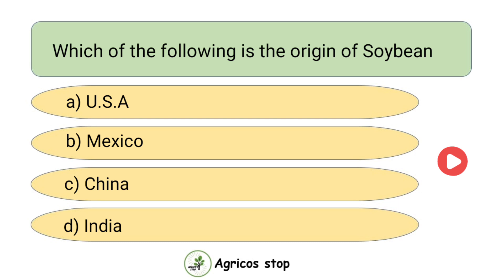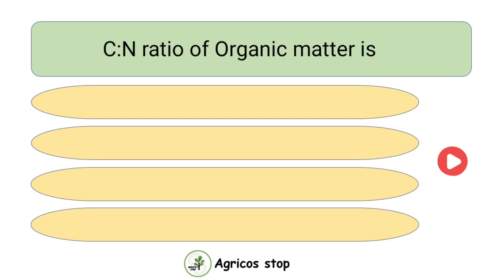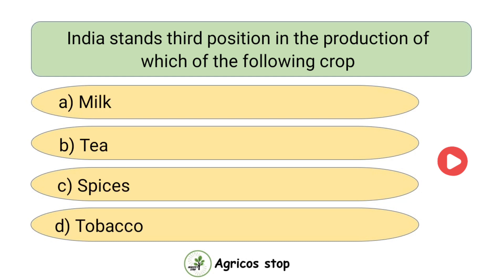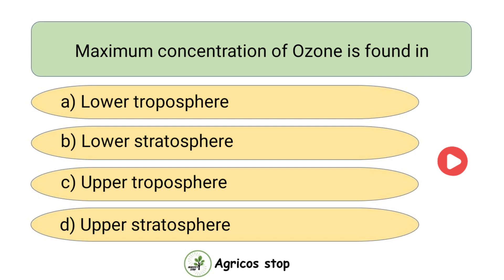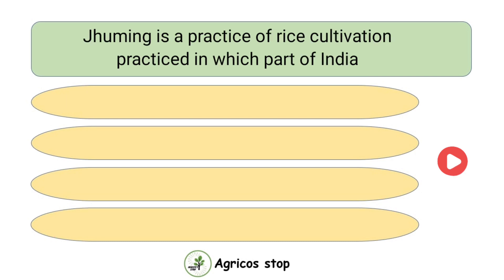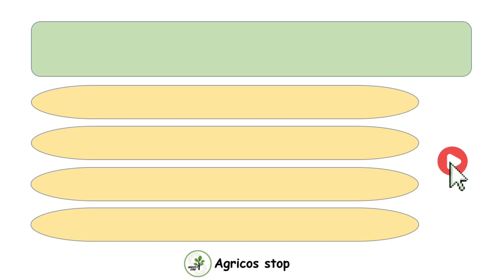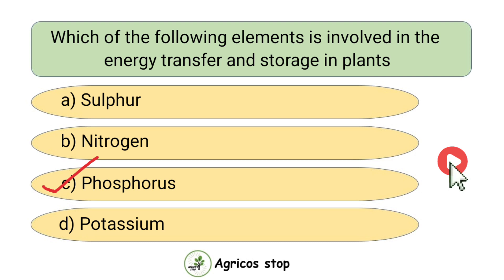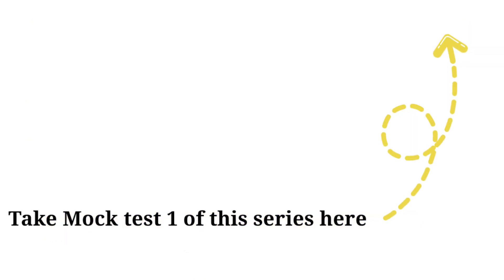General Agriculture mcqs Mock test- 2 | For JRF,SRF,AFO,AO,& other competetive exams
A warm welcome💚
Here is a video on 30 mcqs of in general Agriculture

Watch it till the end and mention your queries in the comment box (if any)🔥🔥

🔗Grow coriander at home easily
https:/see/youtu.be/dKCYYyLjKyk

🔗 Polyembryony explained with proof

General Agriculture mocktest
General Agriculture mcqs
Agriculture mcqs
Agricultural mcqs
Agriculture questions
Agriculture bits
Agricultural bits
Ibpsafo mcqs
ICAR-JRF mcqs
Jrf mcqs
Jrf general Agriculture mcqs
ICAR-JRF general Agriculture mcqs
Agricultural mocktest
Agricultural mocktest
Ibpsafo mocktest
ICAR-JRF mocktest
Jrf mocktest
ICAR-JRF General Agriculture mocktest

Copyrights: Everything you see in the video are created by me @Agrico's stop.Please donot use any content without first asking permission at

Keep loving
Agrico's stop💚